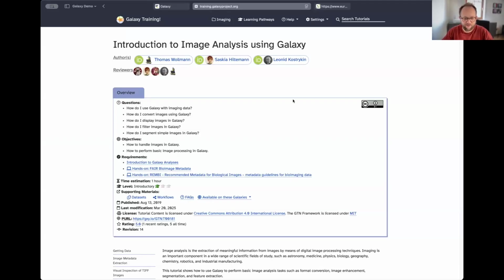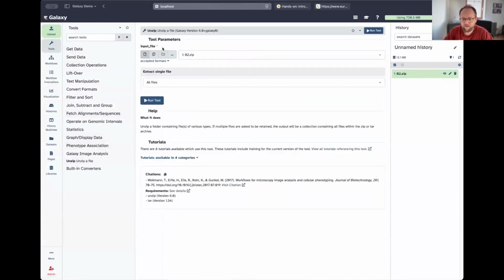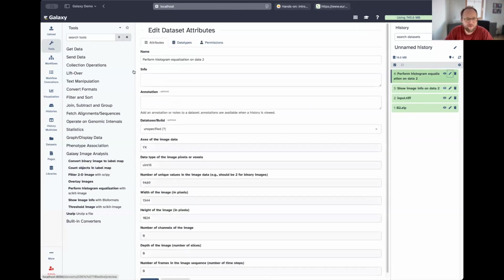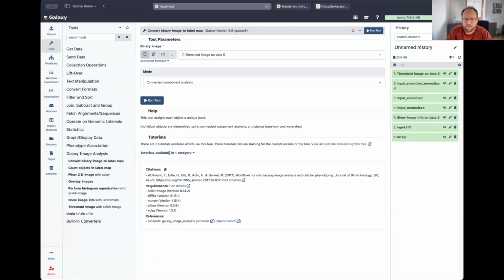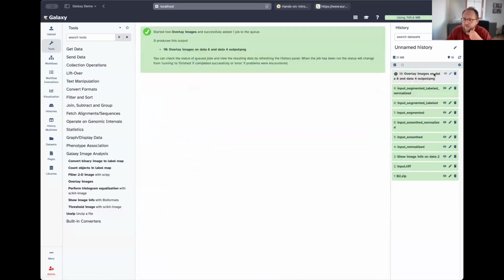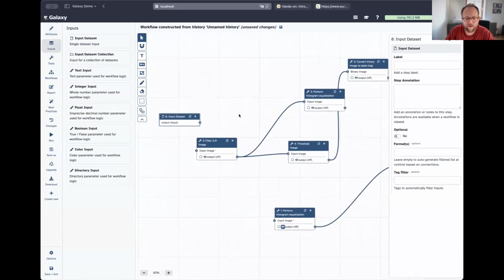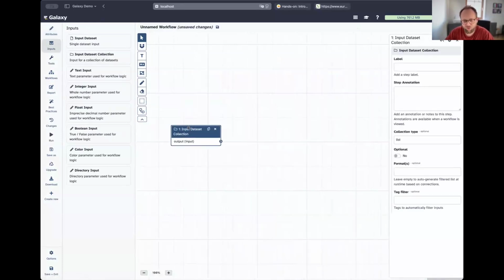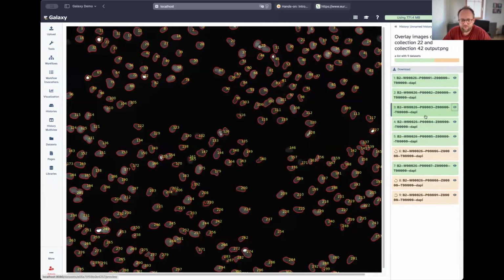Image Segmentation using Galaxy Workflows | FAIR workflows session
Speaker: Leonid Kostrykin, BioQuant, Heidelberg University